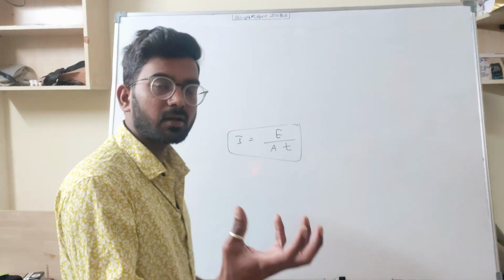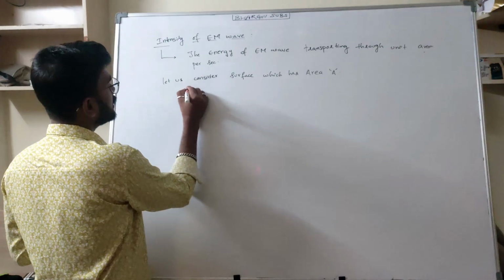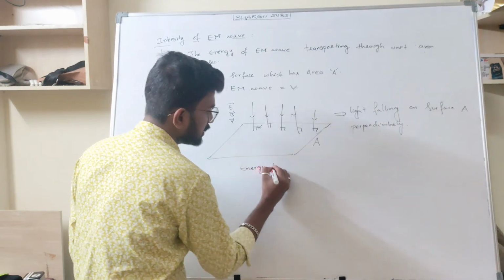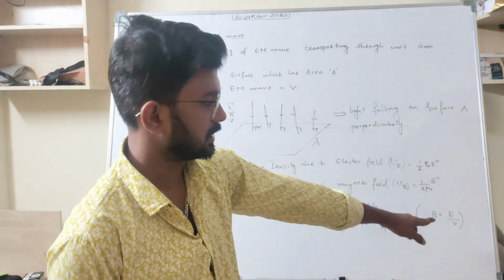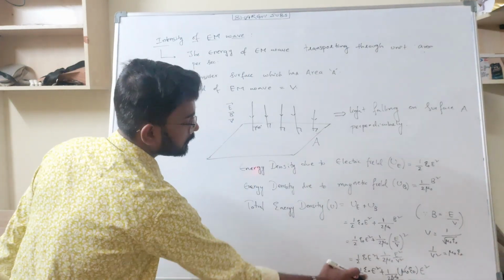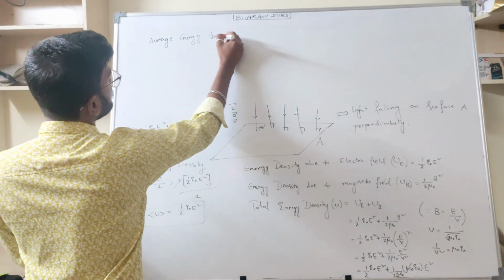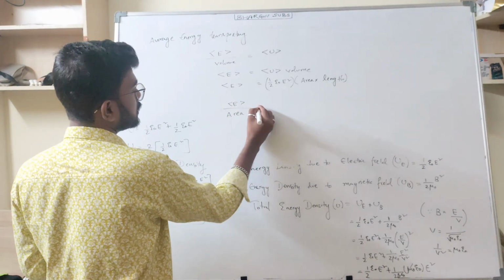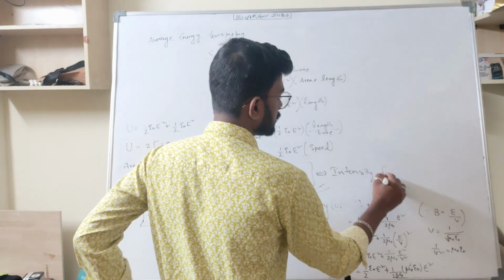INTENSITY OF EM WAVE | ELECTRODYNAMICS | MSC PHYSICS | BHARGAV SUBS